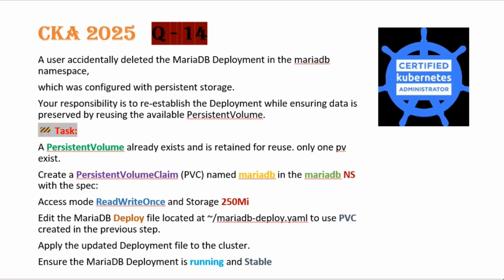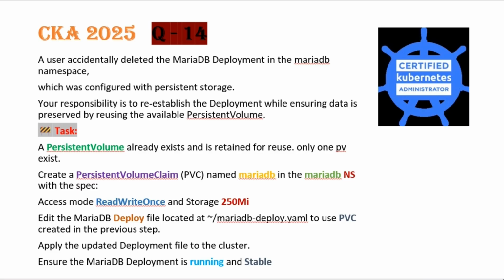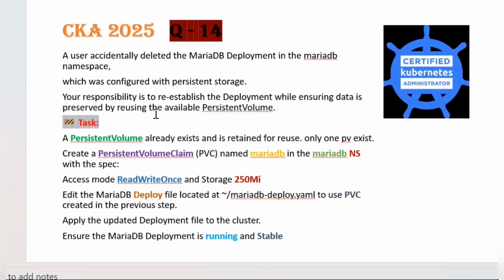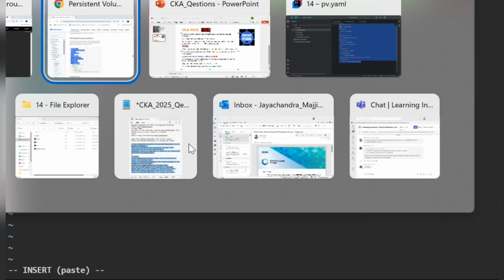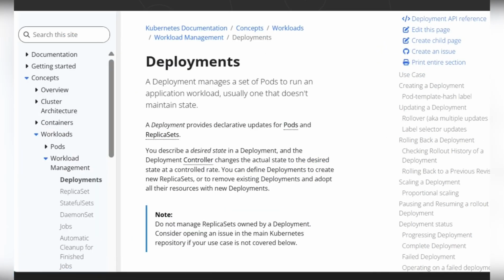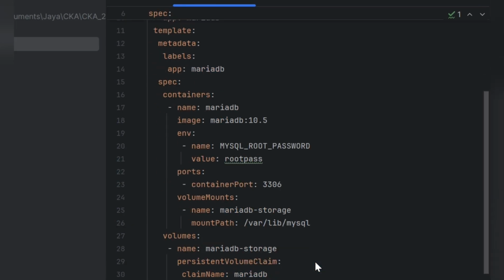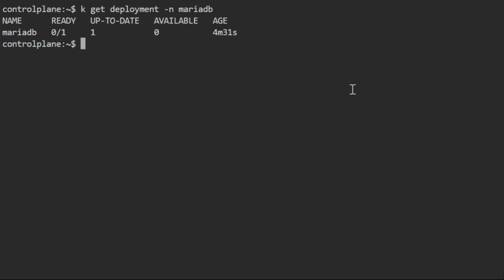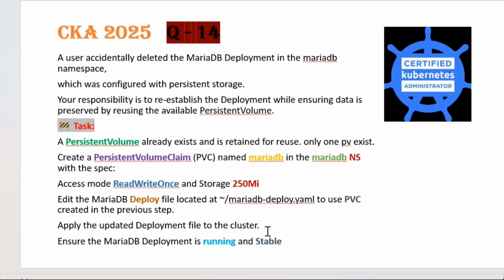CKA exam question 🚀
Welcome to knowledge sharing cka exam series or Kubernetes! Time to dive into real-world examples to learn Kubernetes exam questions or concepts while preparing for your exam.

🎯 What You’ll Learn:
✅ Master Kubernetes Deployments, Services, and Pods with hands-on examples aswe need to set the real exam environments in local cluster.
✅ Ace your Exam Scenarios with lstep-by-step practical solutions
✅ Troubleshoot like a pro using live debugging per each solution/question

Kubernetes Exam Preparation & Interactive! 🚀

Please stay tune for all the questions and latest updates.